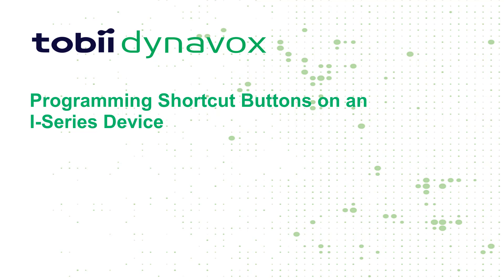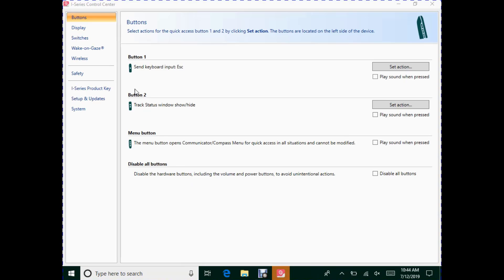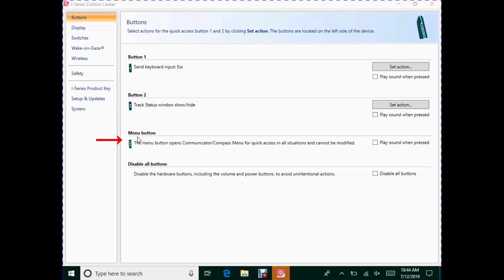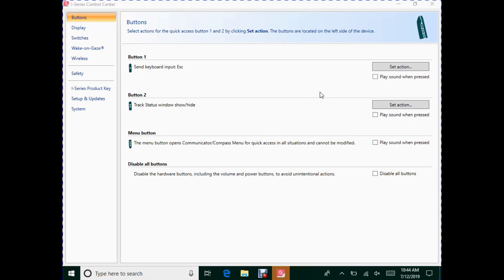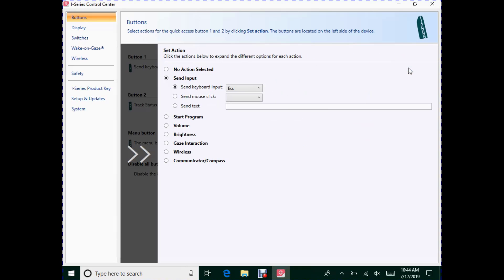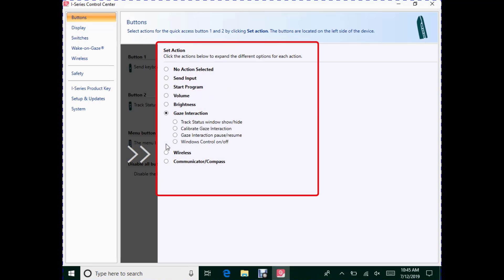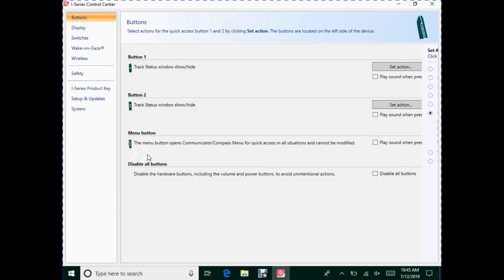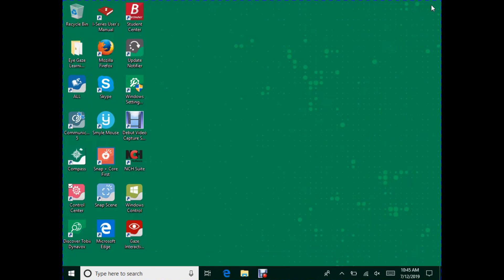How-To Program Shortcut Buttons on the Left Side of Your I-Series Device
Have you ever wondered what the buttons on the left side of your I-Series device are for?

Or, have you ever wondered how to program them? If so, this video is for you...